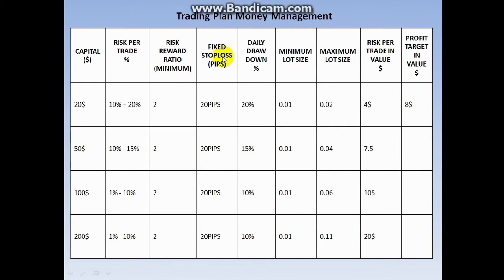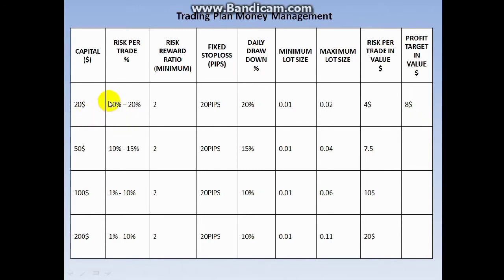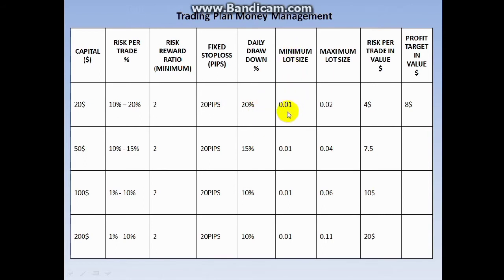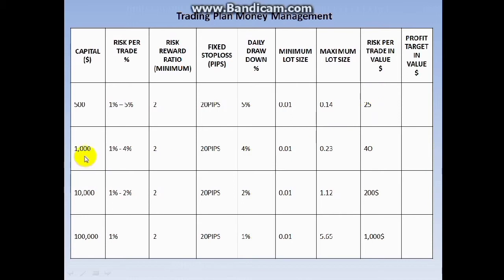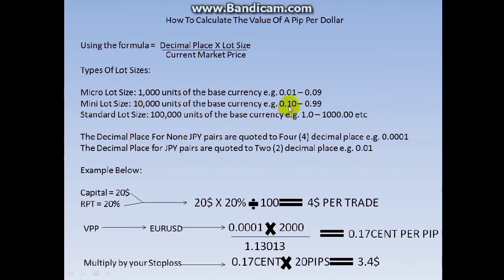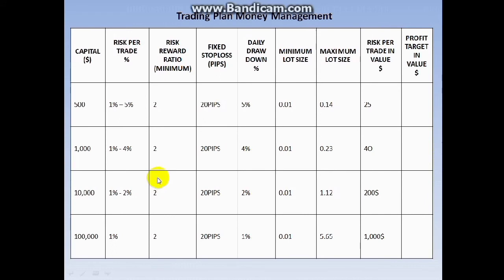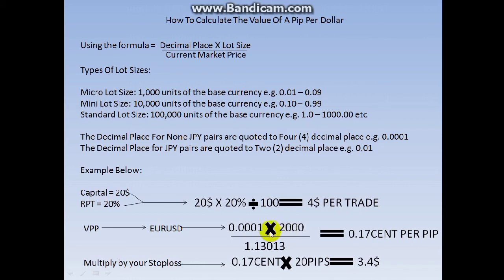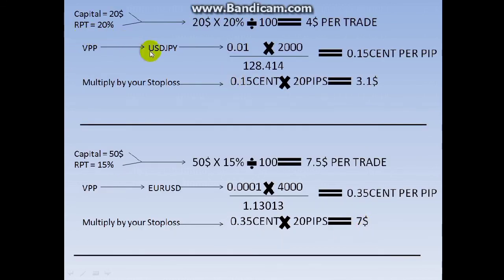Ict 2022 Mentorship 2022 Mentorship Episode 10 - Trading Plan Money Management (Part 1)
Ict 2022 Mentorship 2022 Mentorship Episode 10 - Trading Plan Money

In this video we will talk about how to manage a trading account from as low as 20$ to a 100,000$ trading account. The minimum and maximum lot size to use, how to calculate your risk per trade and finally the value of a pip per dollar using different lot sizes.